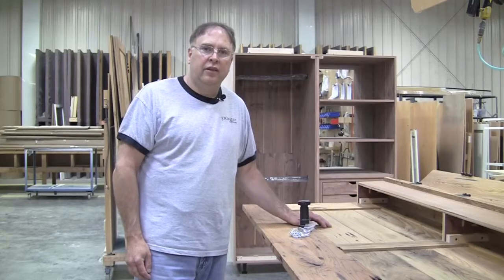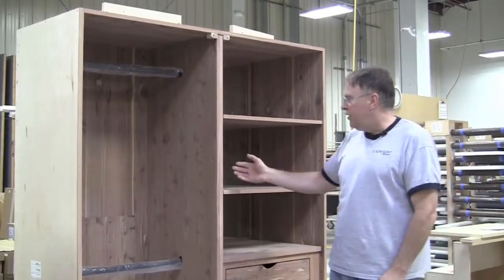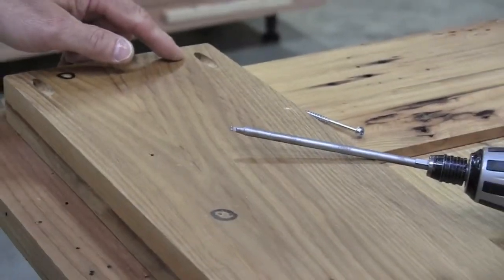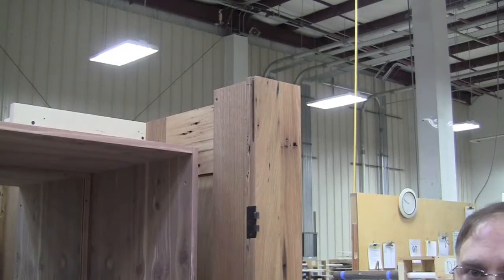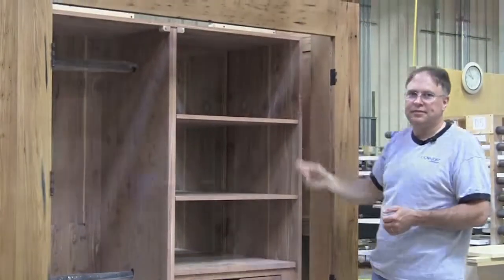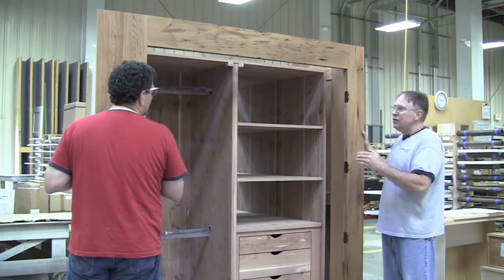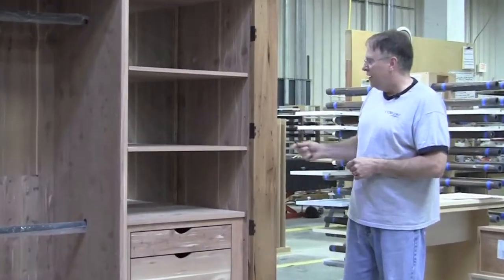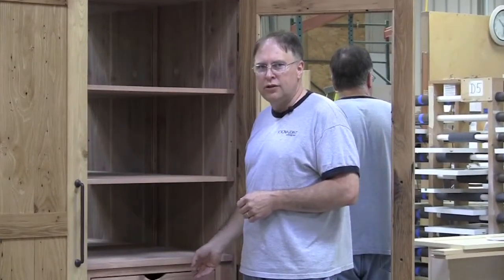Cedar- Lined Armoire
Lee assembles a cedar-lined armoire.